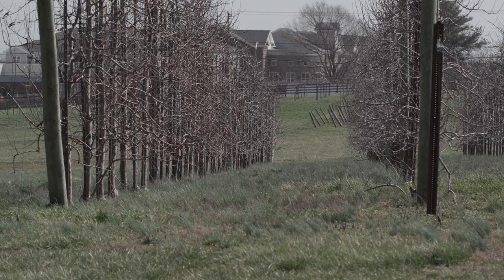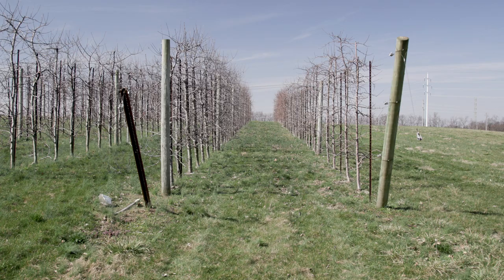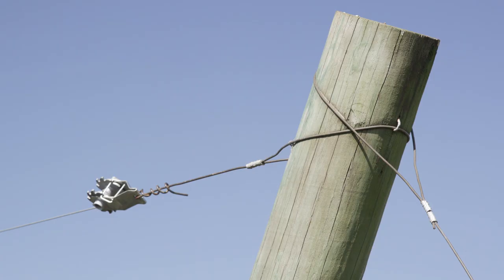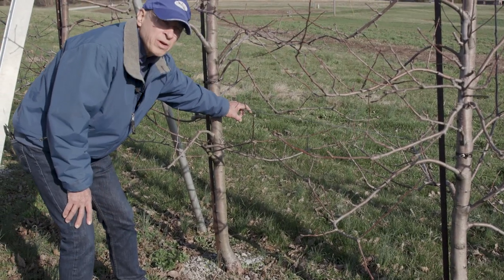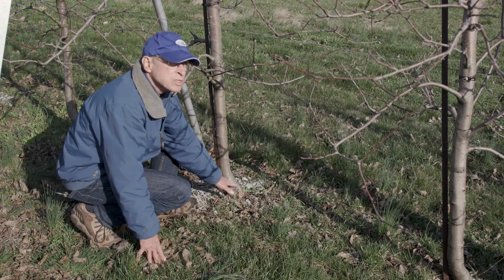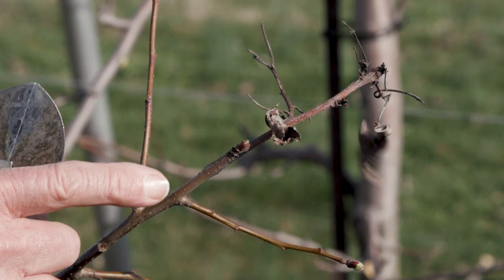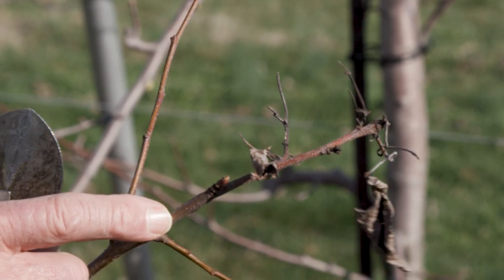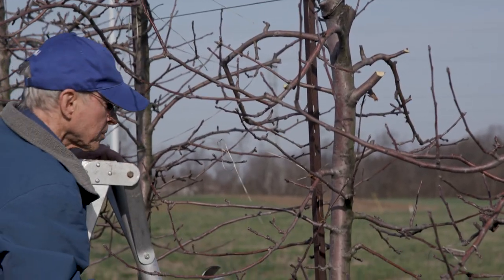Pruning Tall Spindle Apple Trees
Horticulture's Delia Scott and Dr. John Strang demonstrate pruning tall spindle apple trees at the South Farm